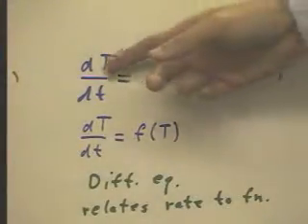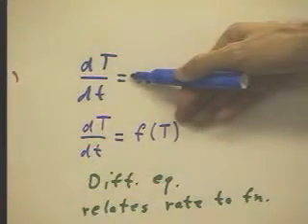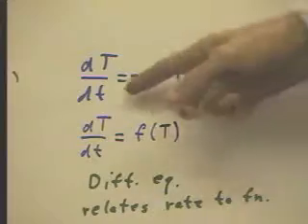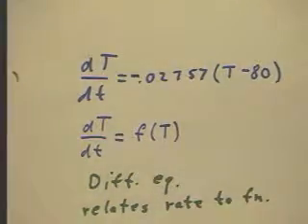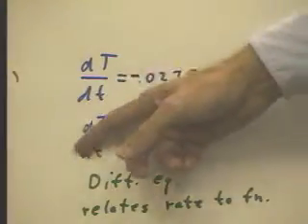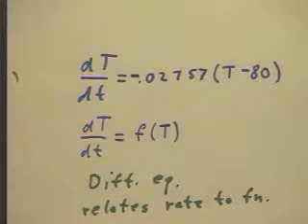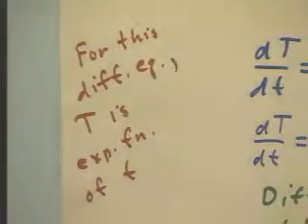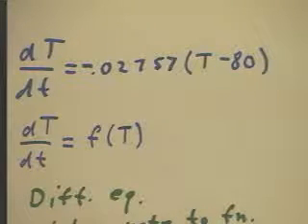0914 cal06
Description